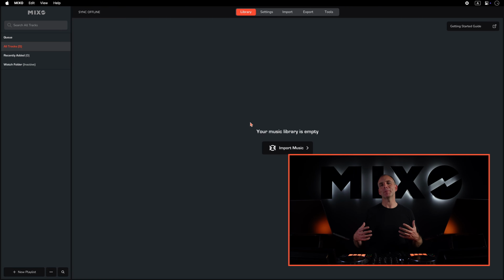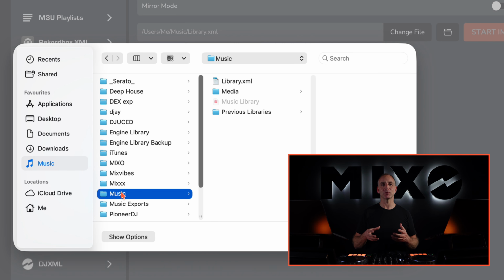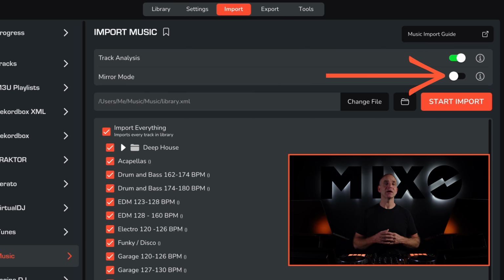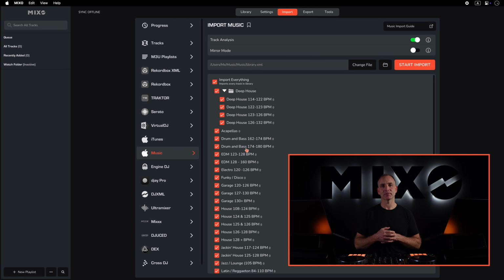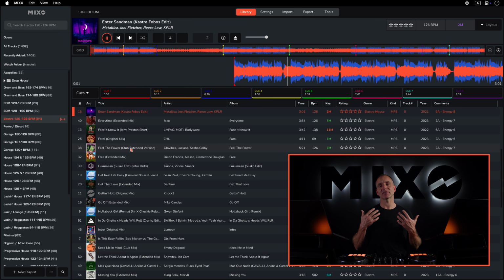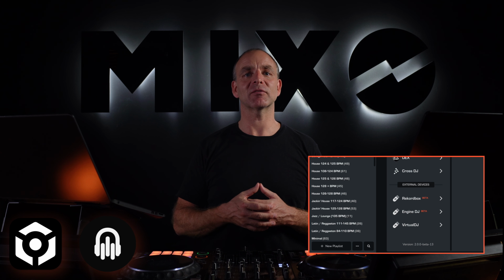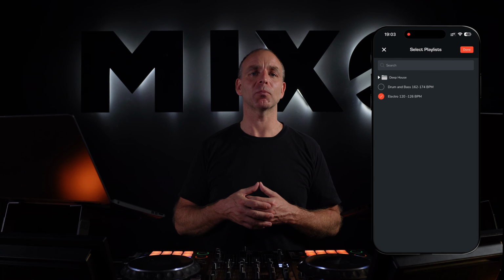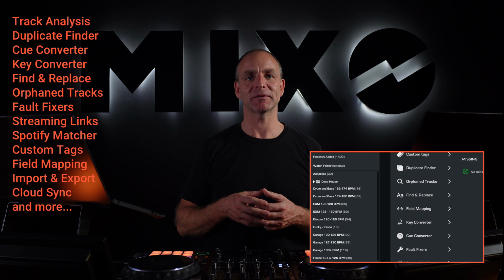Apple Music to MIXO - Move your entire DJ library to MIXO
Here’s how to transfer your DJ library from Apple Music to MIXO with all your playlists and track metadata between DJ platforms in just a few minutes — all through MIXO’s powerful syncing tools.

What we’ll cover:
- How to import your playlists and tracks from Apple Music to MIXO

Timestamps:
00:00 Intro
00:10 Import from Apple Music
01:05 Track Analysis
02:18 Playlists
03:30 Discover MIXO | Your DJ Library